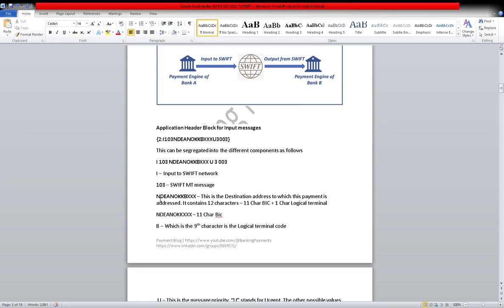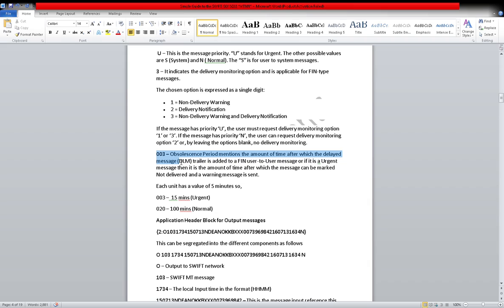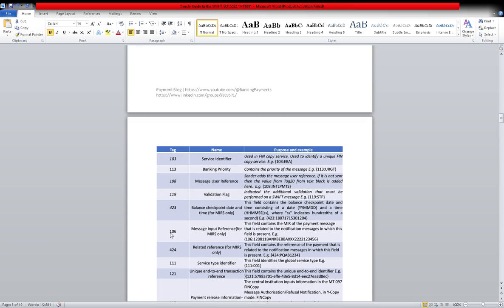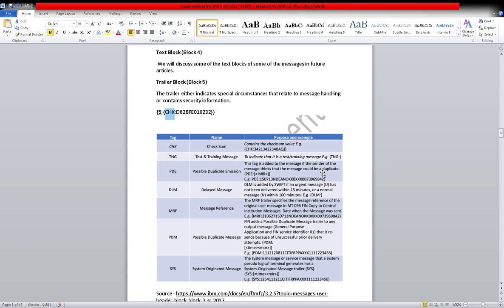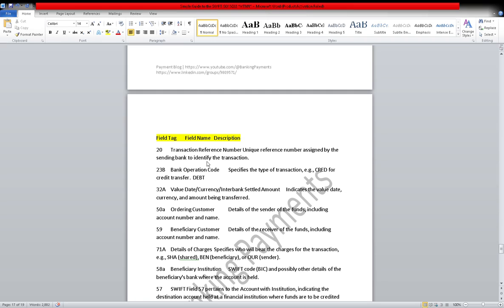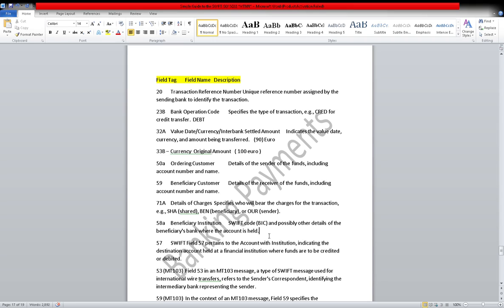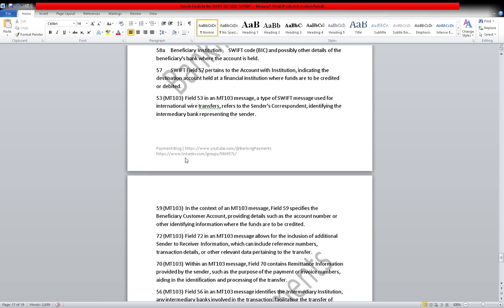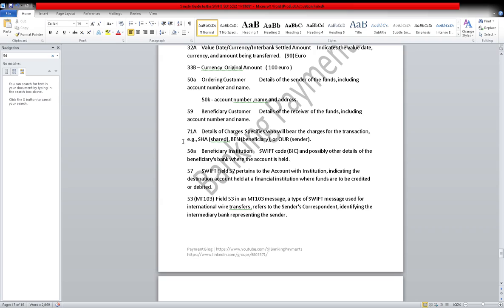Day5 - MT103 || Block1 fields to Block5 fields || ISO15022 || SWIFT Messages